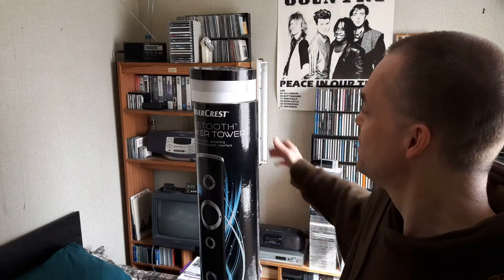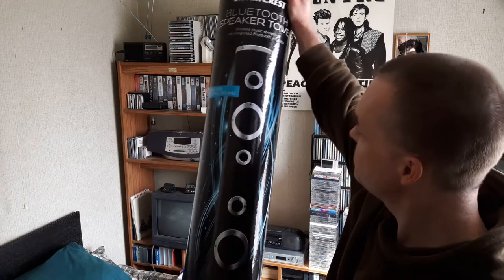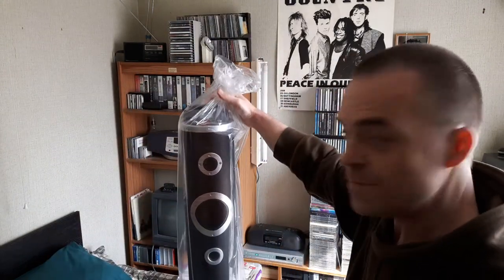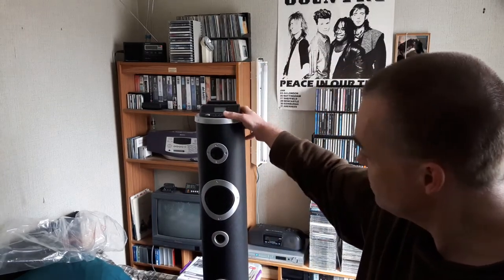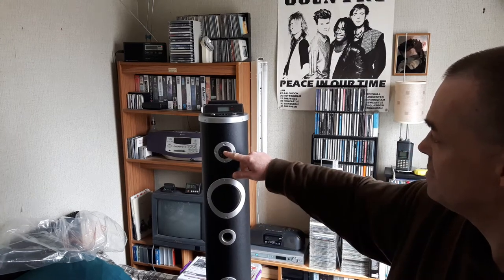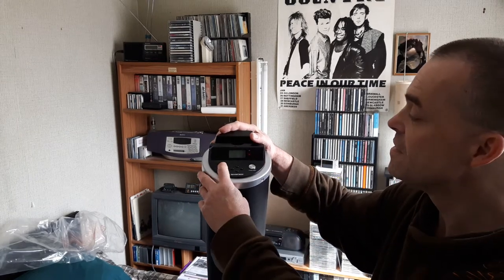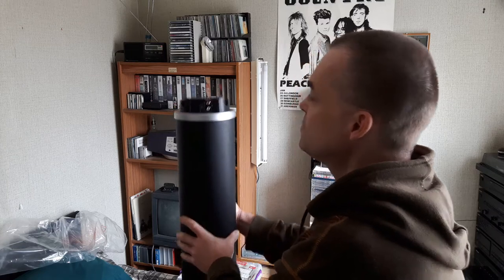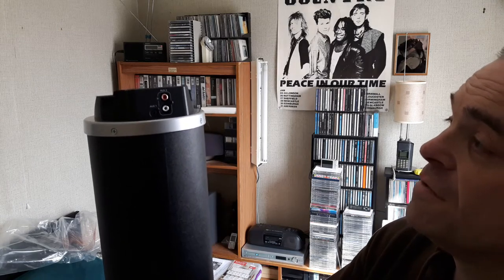Bluetooth Speaker Tower - Part 1 (Unboxing).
SilverCrest audio product from 'The Middle Aisle' in Lidl.